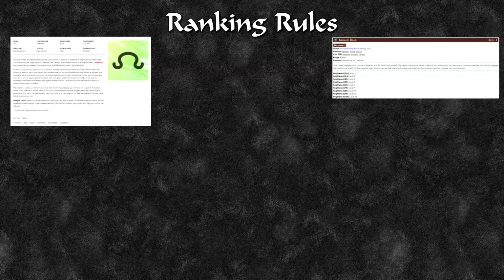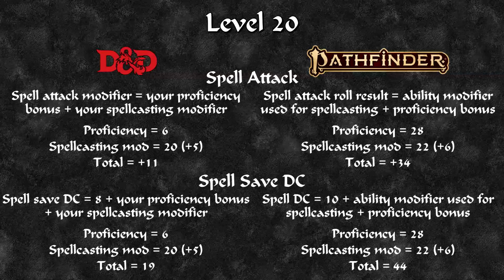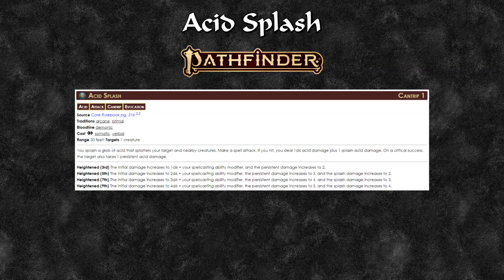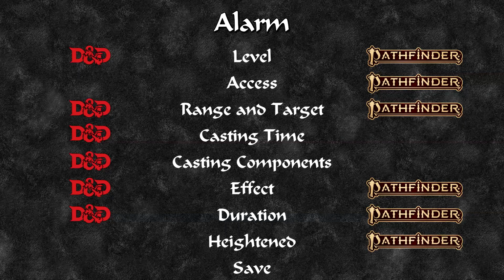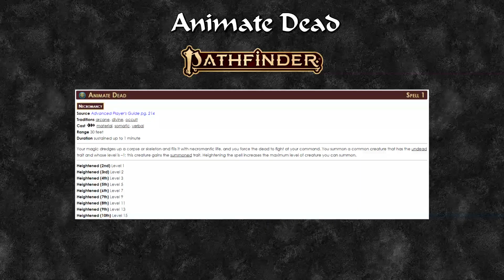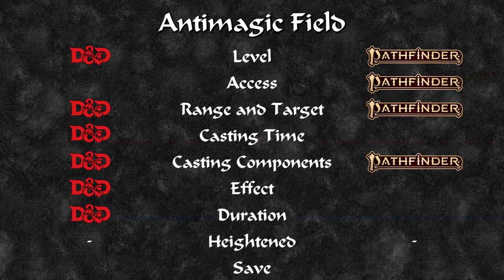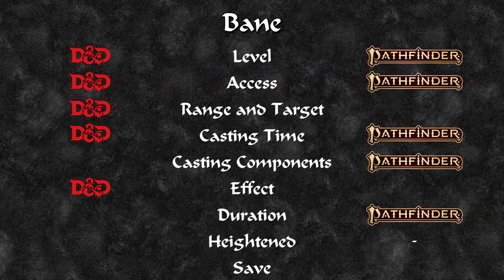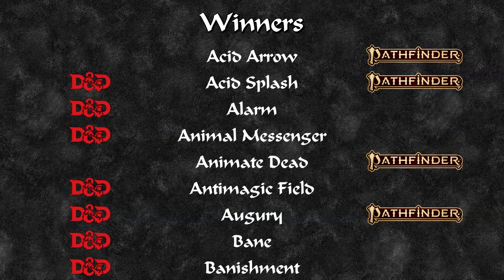D&D vs. Pathfinder Spells EP01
Today we are looking at the spells in both D&D 5E and Pathfinder 2E that basicly are the same spell. Both systems handle spells differently so we will be taking this into consideration.

00:00 - Introduction
00:27 - Ranking Rules
08:55 - Acid Arrow
14:18 - Acid Splash
18:15 - Alarm
23:47 - Animal Messenger
27:45 - Animate Dead
34:05 - Antimagic Field
38:15 - Augury
41:44 - Bane
46:12 - Banishment
52:17 - Winners